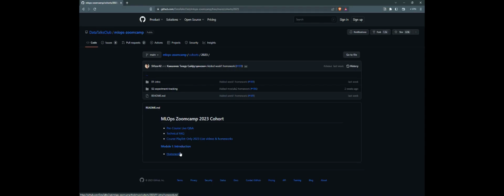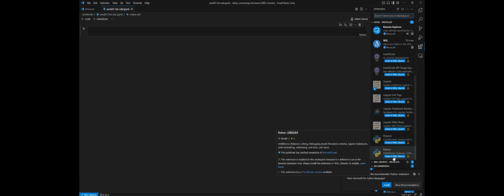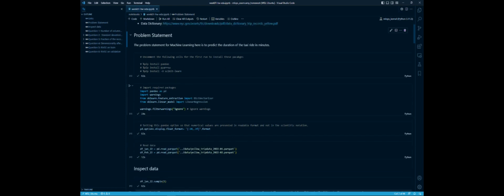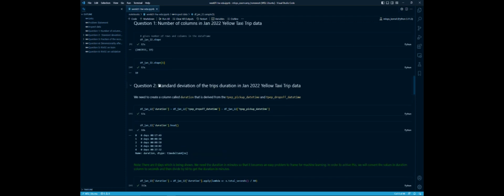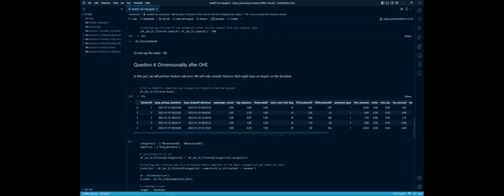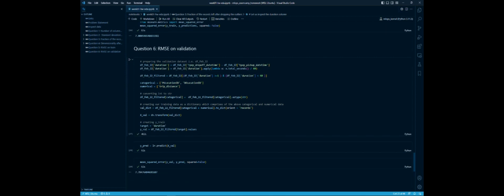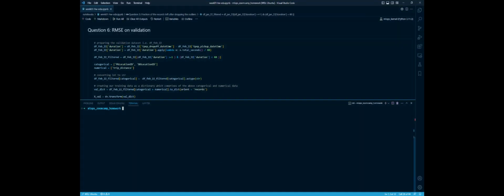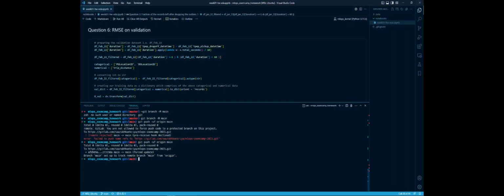MLOps Zoomcamp 2023: Week 1 Homework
In this video, I present a step-by-step guide of the code I have written for my MLOps Zoomcamp Week 1 homework. The topic is setting up the development environment, performing Exploratory Data Analysis (EDA) and training a baseline model using Linear Regression.

I explain my approach and the logic behind it, highlighting the key features and functions of the code. The walkthrough covers everything from importing libraries and data to training and testing the model. I also show how to push this code to a gitlab repository.

Overall, the video provides a comprehensive overview of the code, making it easy for viewers to understand its functionality and apply it to their own projects.